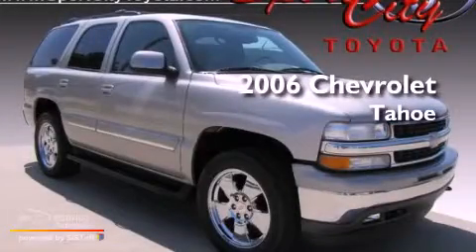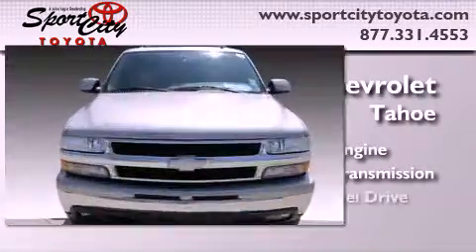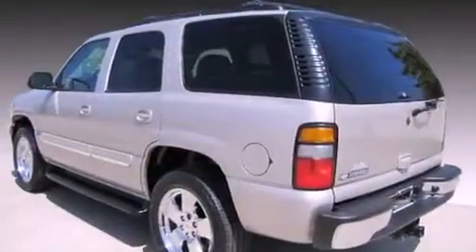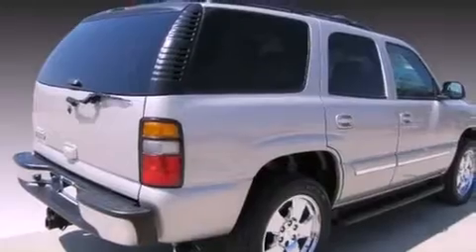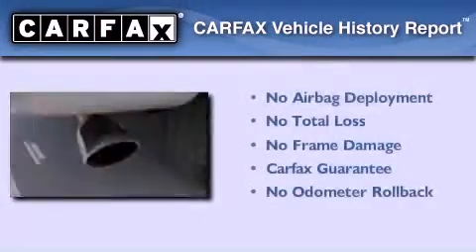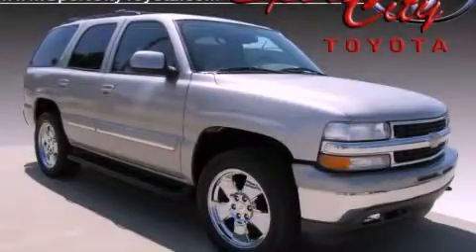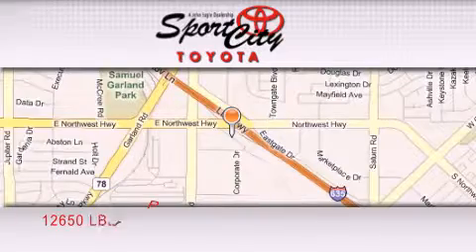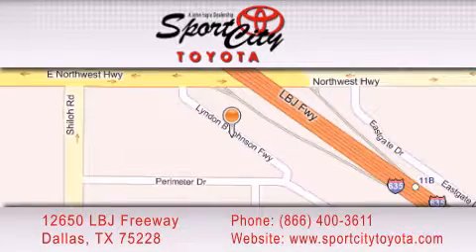2006 Chevrolet Tahoe 4x4 Ft. Worth TX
We are proud to present this 2006 Chevrolet Tahoe 4x4 .

 Year : 2006

 Make : Chevrolet

 Model : Tahoe 4x4

 Trans . : Automatic

 Exterior : Silver

 Miles : 64,113

 Interior : Tan

 12650 LBJ Freeway

 * Starbucks Coffee

 Pre-Owned 2006 Chevrolet Tahoe 4x4 Dallas TX